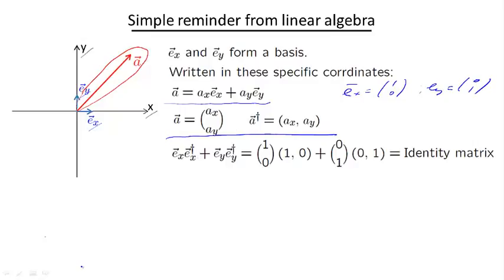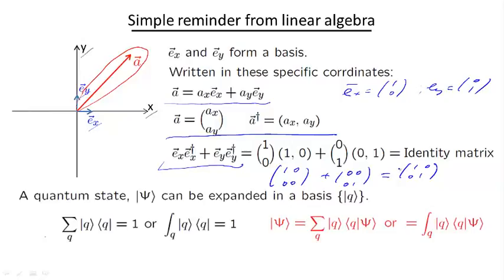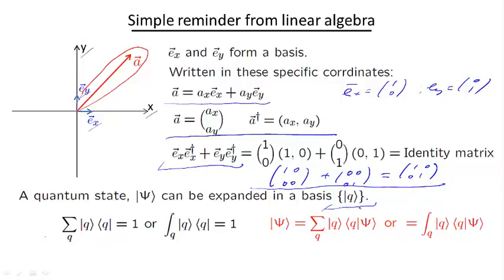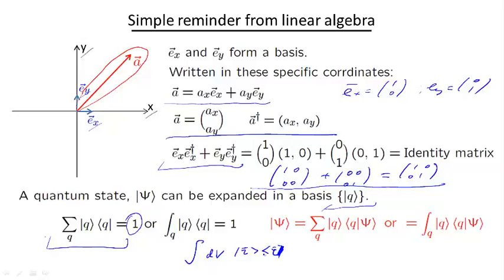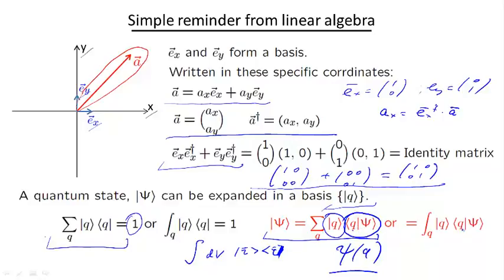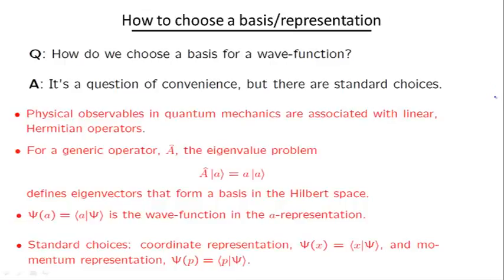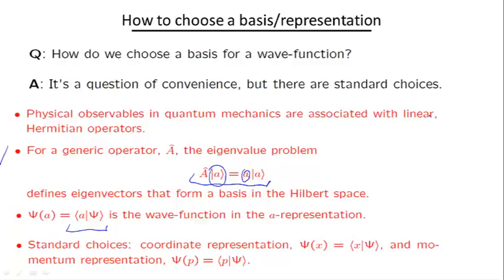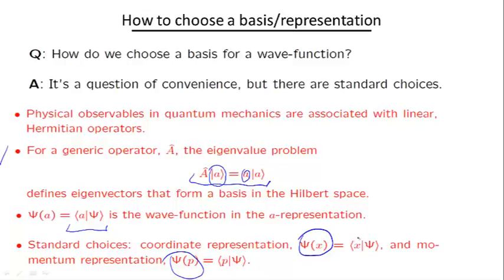05 Part V Superposition Dirac Notation Representations